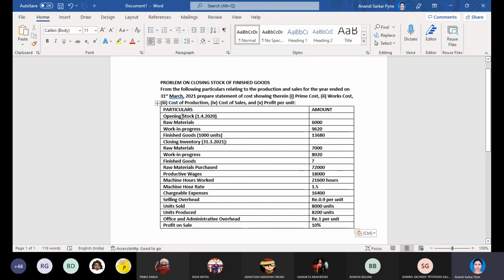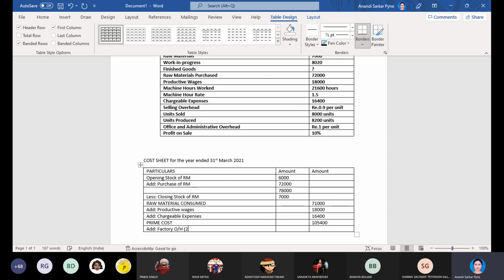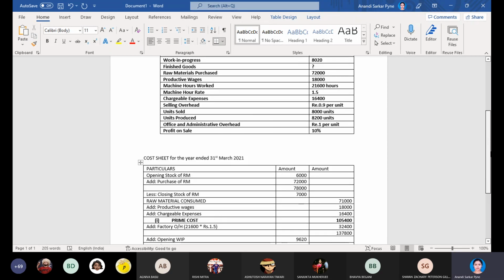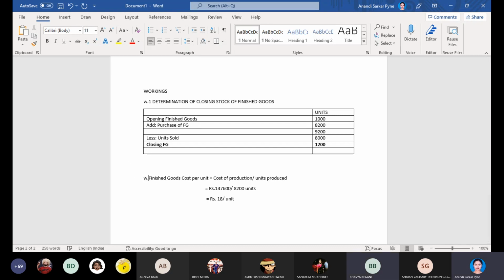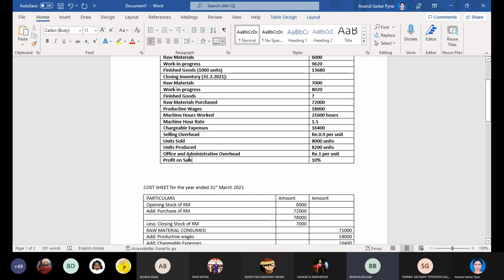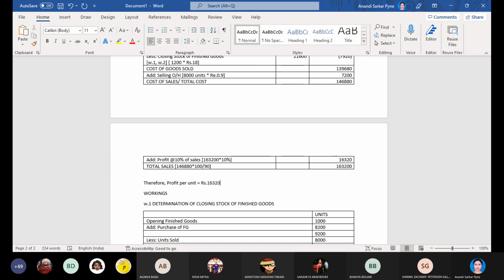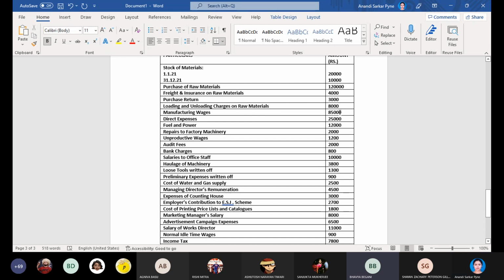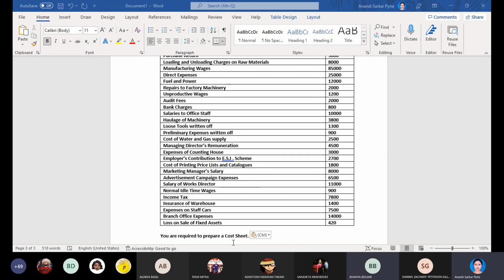COST SHEET TYPE 6 PROBLEM ON CLOSING STOCK OF FINISHED GOODS